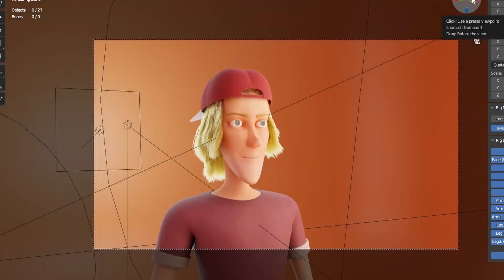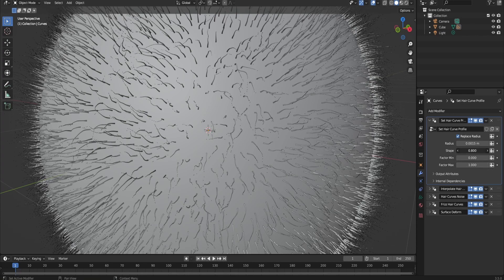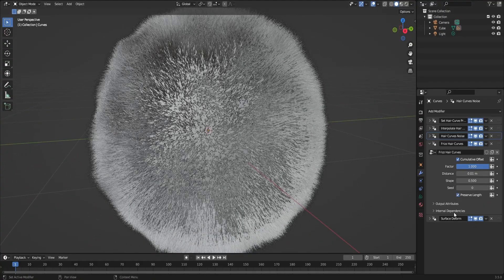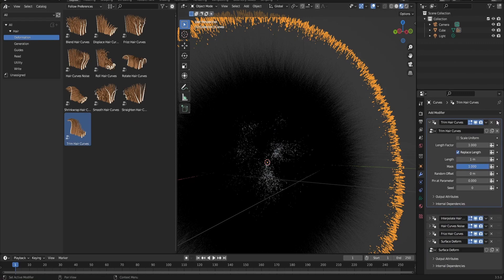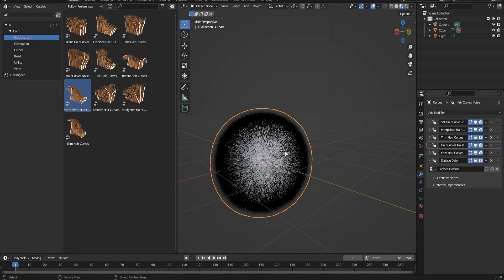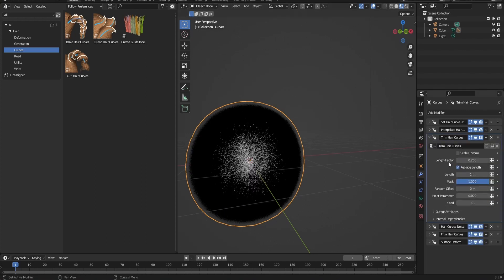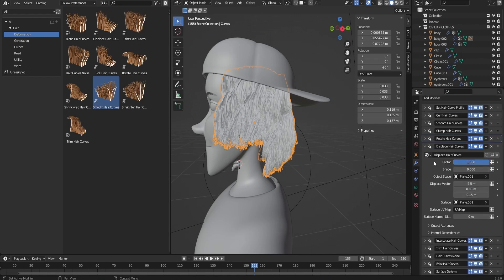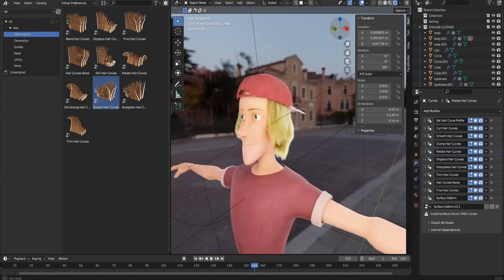Blender 3.5 hair nodes showcase!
in this video I'm going to show case the latest features regarding grooming in blender which are the hair nodes.